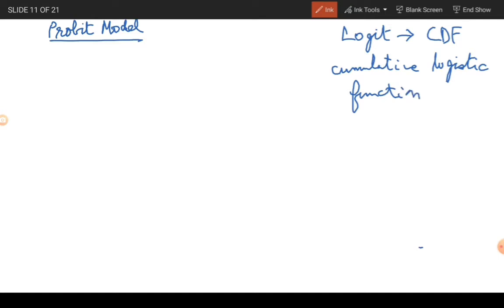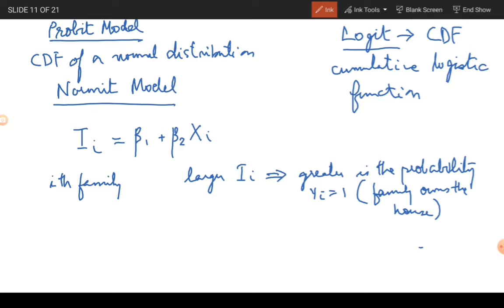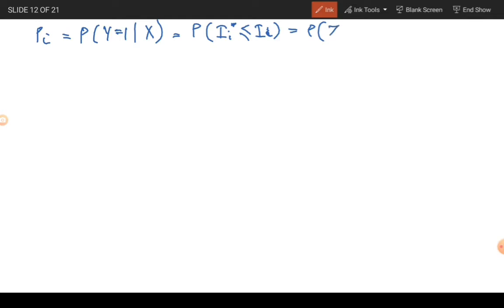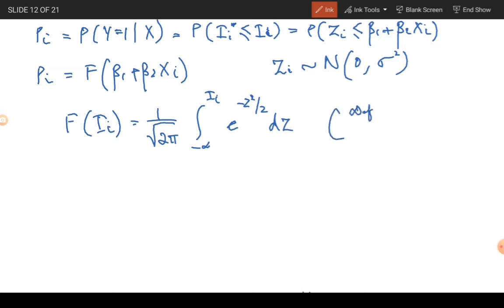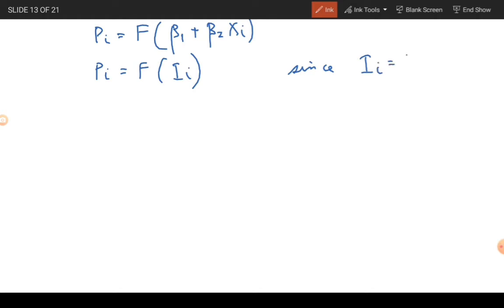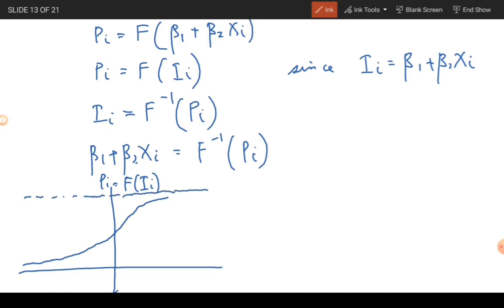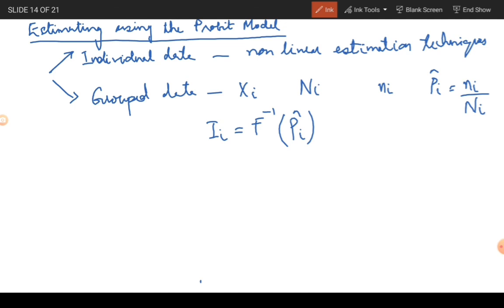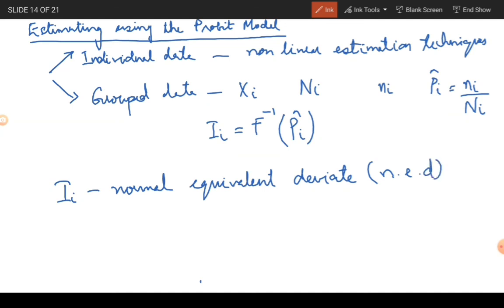Qualitative Response Regression Models- Probit Part I